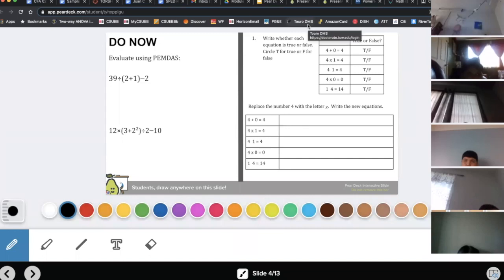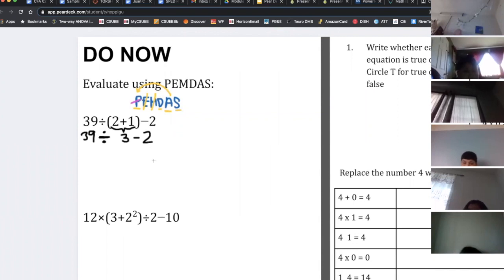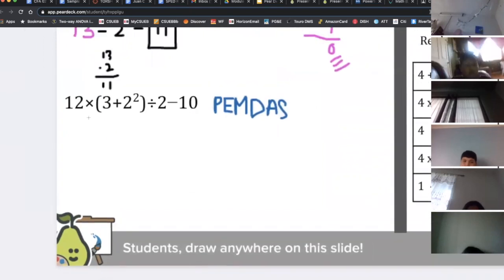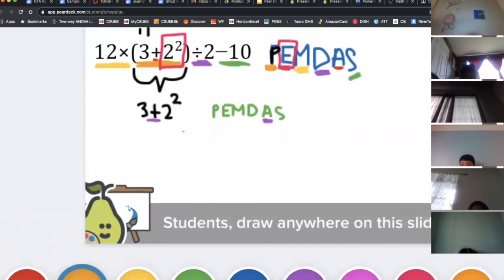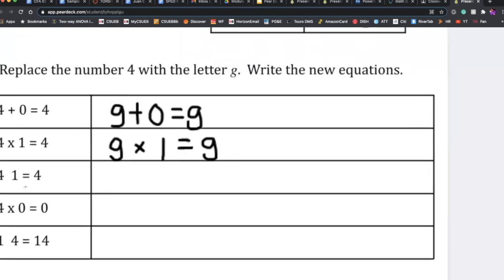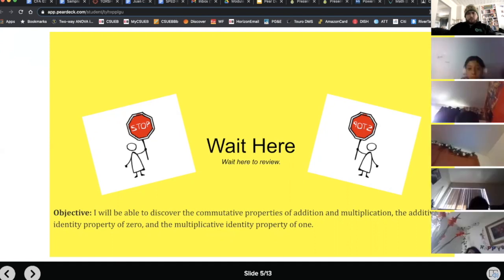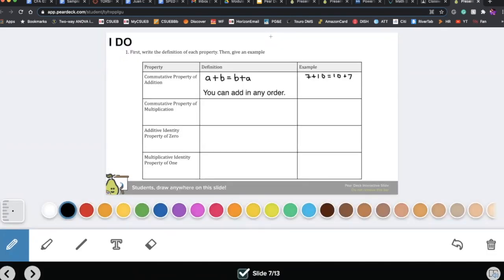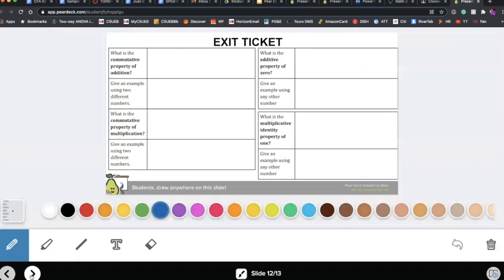Replacing Numbers with Letters - EngageNY Module 4 Lesson 8 - HD 720p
Pear Deck Lesson via Zoom